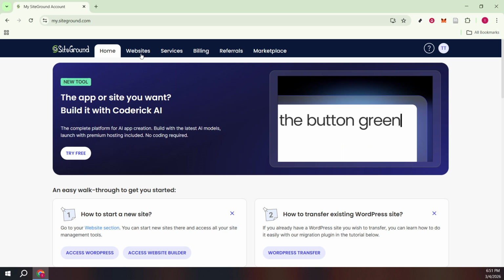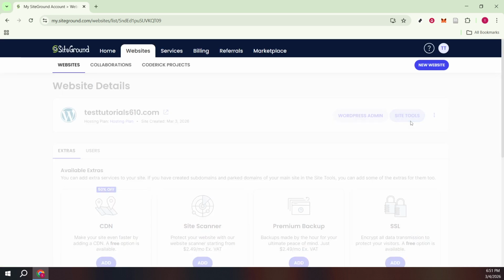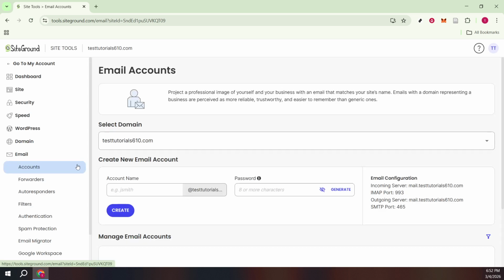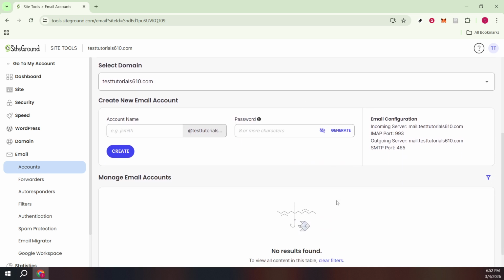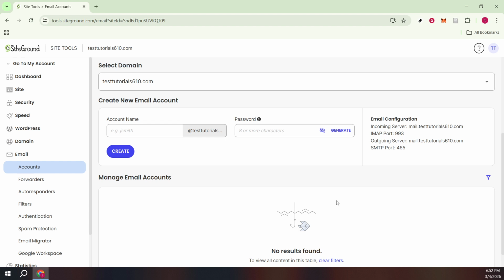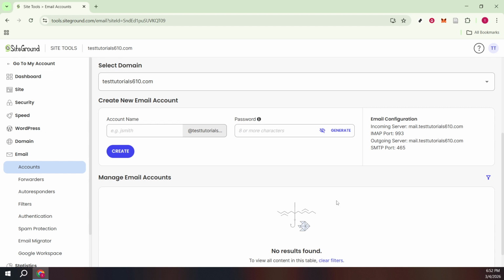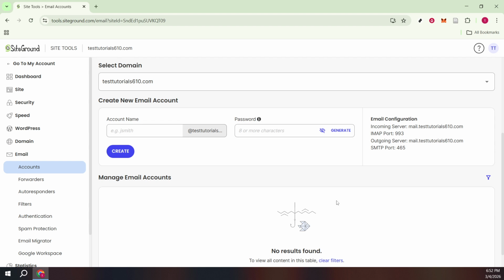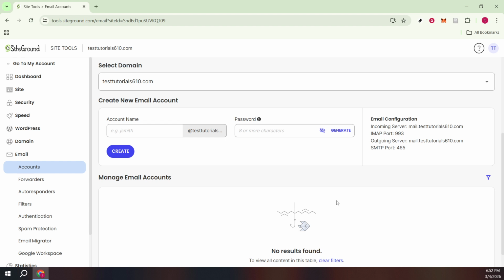How To Connect Siteground Webmail Account To Gmail Account [2026 Guide]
How To Connect Siteground Webmail Account To Gmail Account